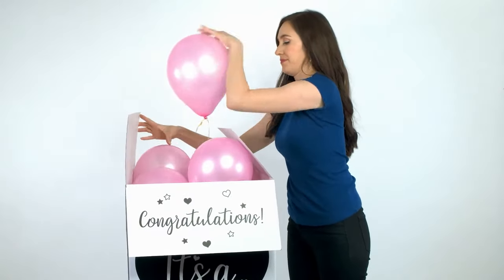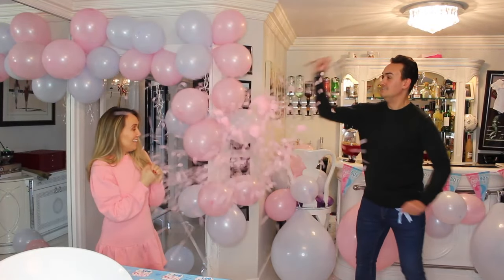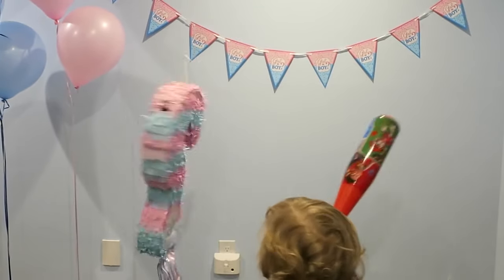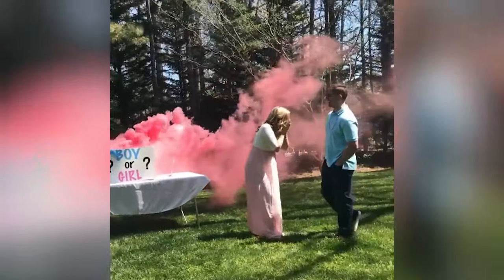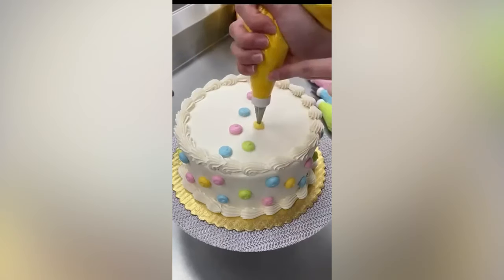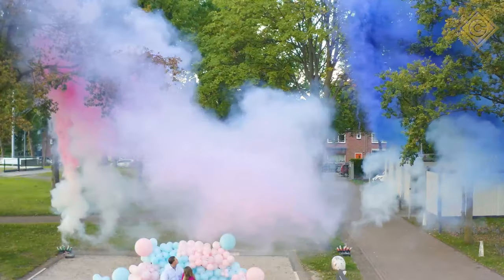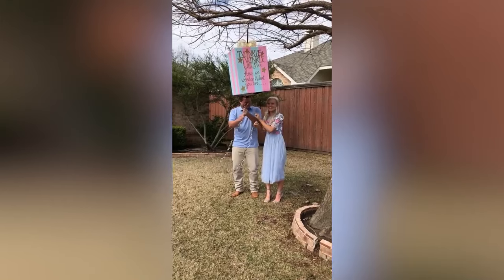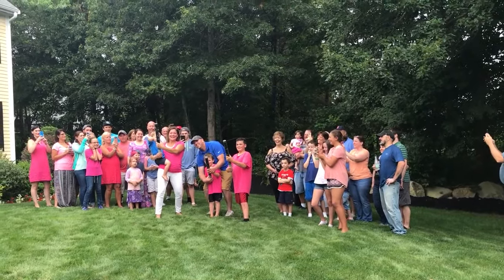Gender Reveal Inspiration: 10 Amazing Ideas You Need to See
*BLUE OR PINK?* 💖💙👶
Get ready to be amazed by these 10 incredible gender reveal ideas that will leave you inspired and excited for your special moment. From jaw-dropping surprises to heartwarming celebrations, we've handpicked the best gender reveal trends to make your day unforgettable. Don't miss out – watch now and discover the perfect way to share your baby's big news with family and friends!

*Timestamps*
- 0:00 - Intro
- 0:38 - 10. Balloon Pop
- 1:27 - 9. Paint Party
- 2:08 - 8. Piñata
- 2:55 - 7. Smoke Bomb
- 3:38 - 6. Scratch Off card
- 4:18 - 5. Cake Reveal
- 4:57 - 4. Confetti Cannon
- 5:41 - 3. Fireworks
- 6:21 - 2. Gender Reveal Box
- 7:08 - 1. Surprise Party
- 7:53 – Outro

By subscribing, you become a part of a growing family of moms, moms-to-be, and pregnancy enthusiasts, where you can share your experiences, seek advice, and connect with like-minded individuals who are on this incredible journey with you.

*Phrases*
Discover the Magic of Gender Reveals
Trendy Ways to Reveal Your Baby's Gender
Creating Cherished Memories: Gender Reveals
Unforgettable Gender Reveal Inspiration
Get Inspired for Your Big Reveal
10 Unique Gender Reveal Concepts
Embrace the Excitement of Gender Reveals
Celebrating Life's Most Precious Secret
Prepare for Gender Reveal Perfection